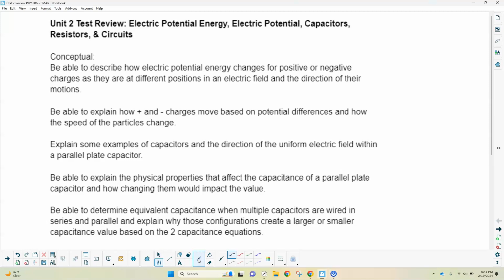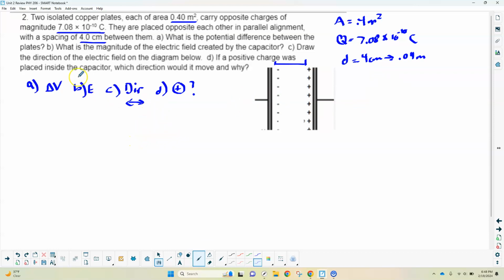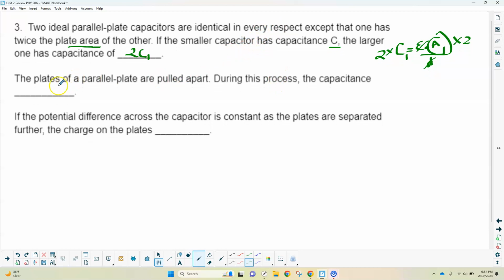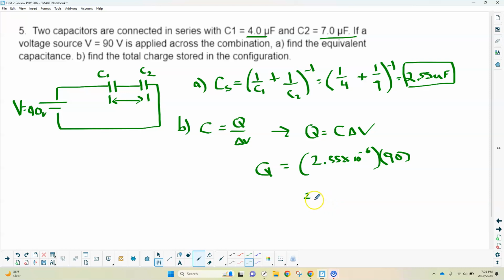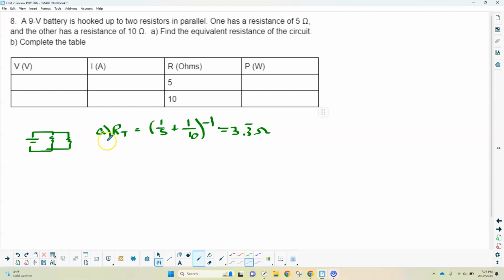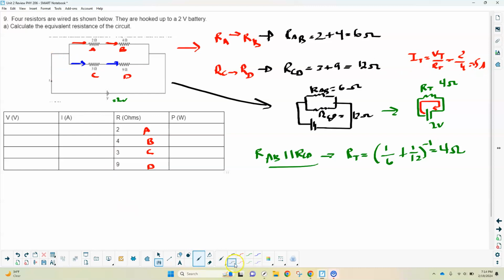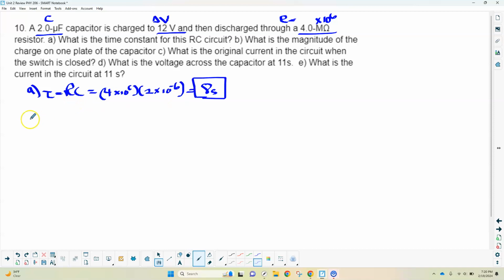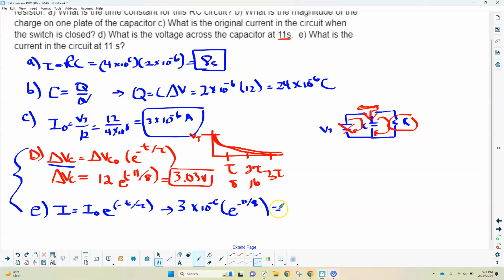Unit 2 Review Answers